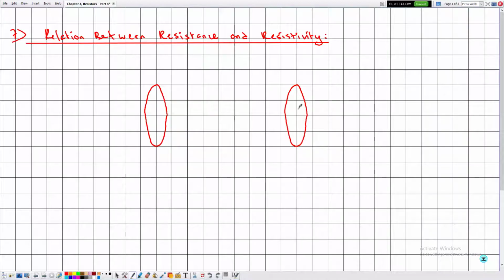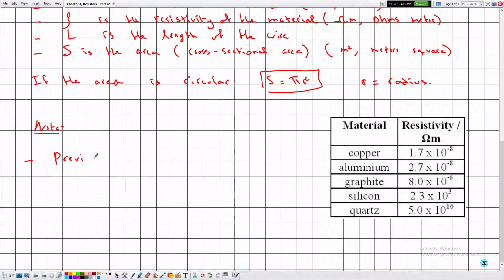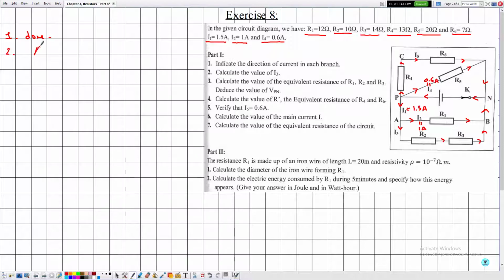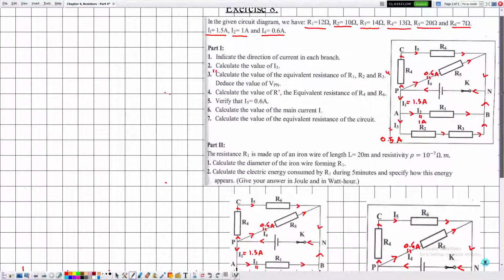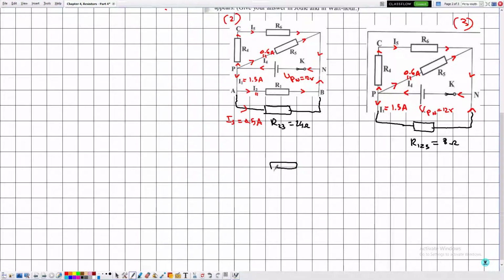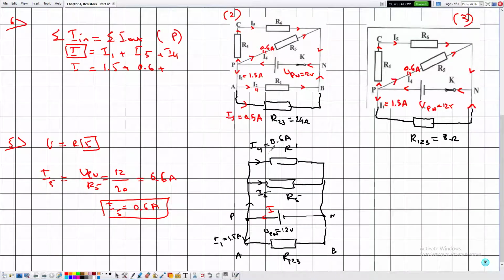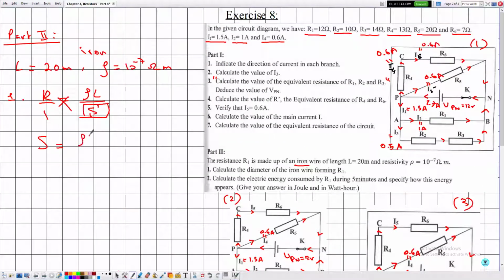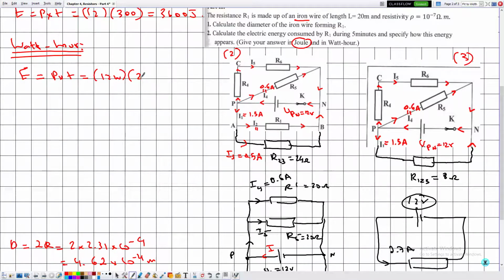Chapter 4, Resistors Part 4